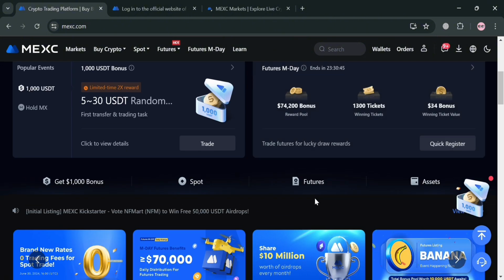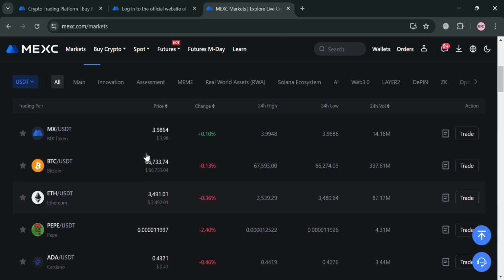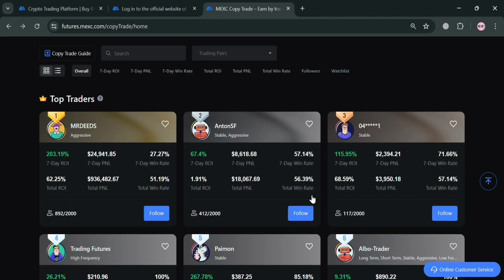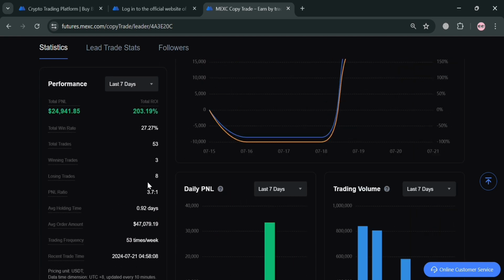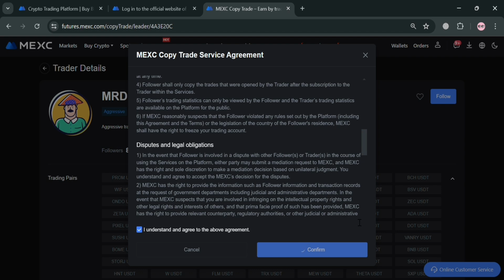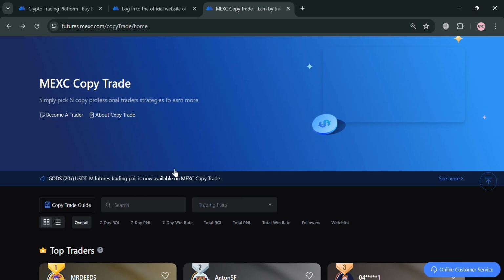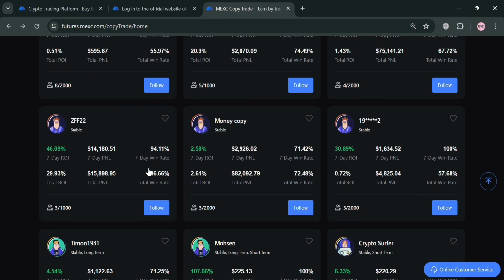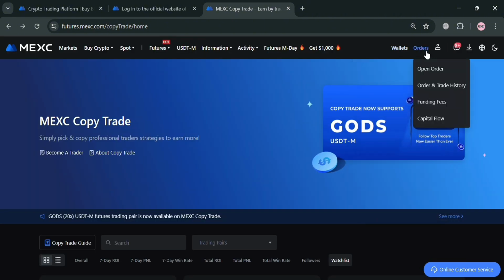MEXC Copy Trading Tutorial (2026) How to Use Mexc Copy Trading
In this tutorial we have shown mexc copy trading review